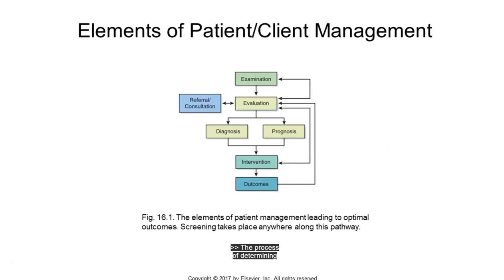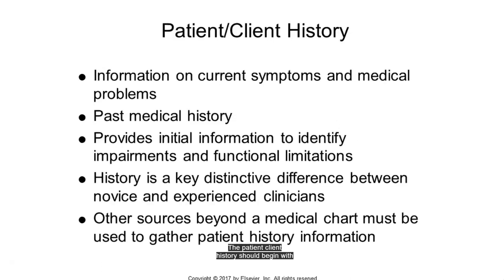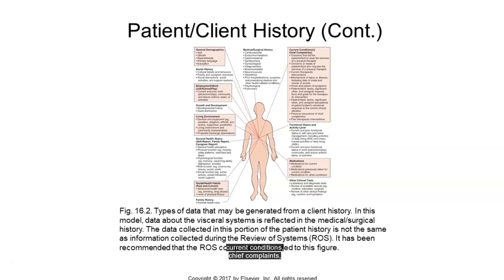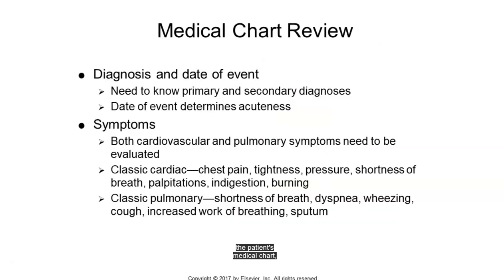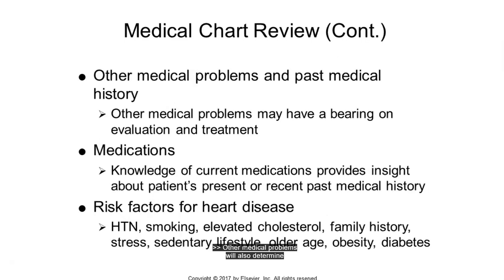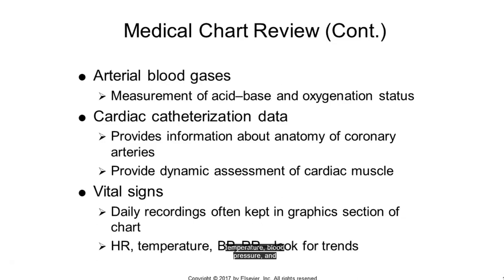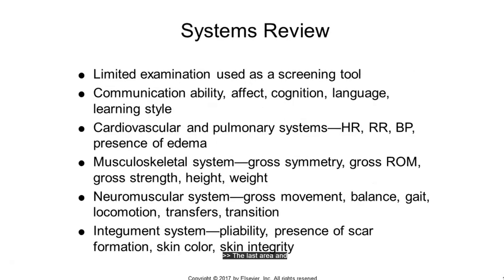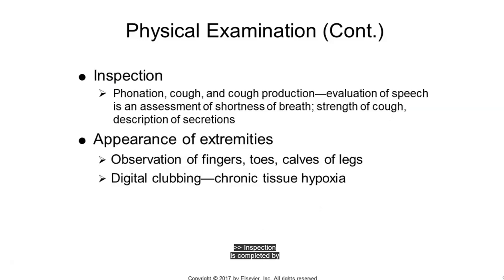Cardiopulmonary Rehab Lecture Lesson 1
This begins our journey on cardiopulmonary rehabilitation.